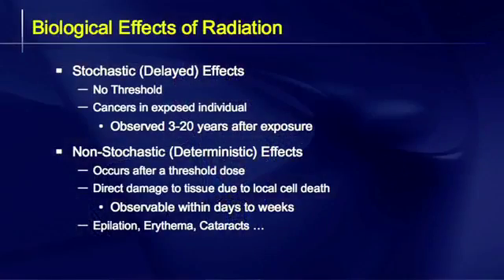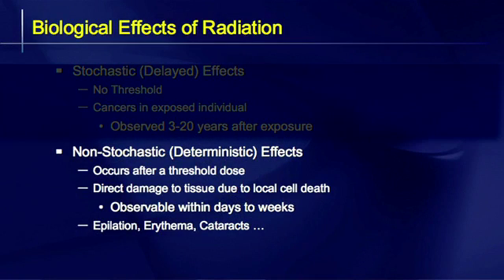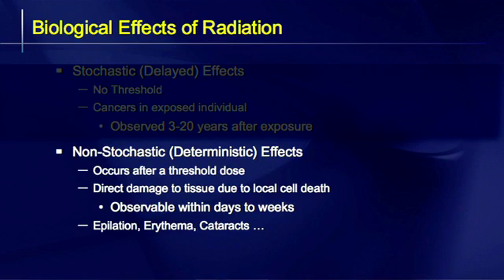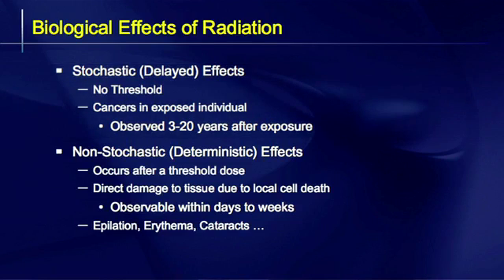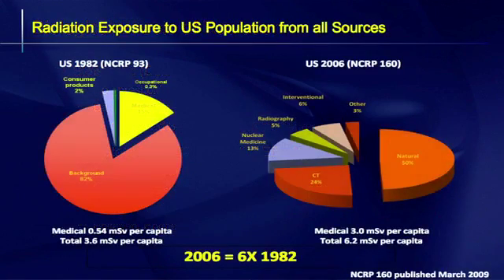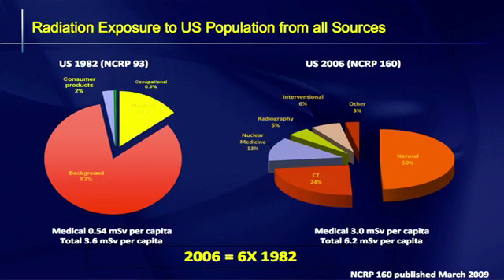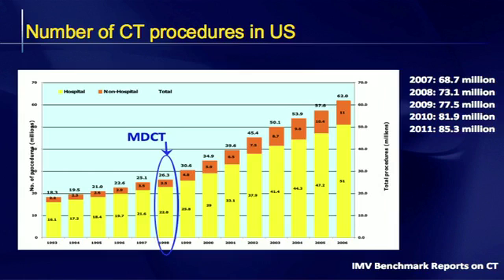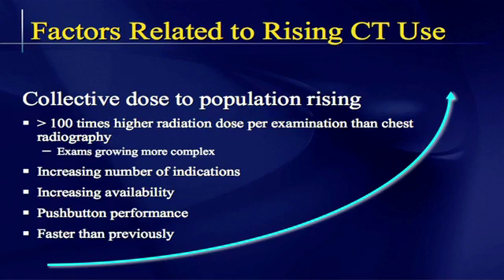JACR Radiation Dose Optimization Roundtable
Leading experts discuss the importance of radiation dose optimization and present practical ways to decrease unnecessary radiation exposure while still maintaining the highest possible diagnostic quality. The value of dose reporting and the effects of recently enacted regulations are also discussed.